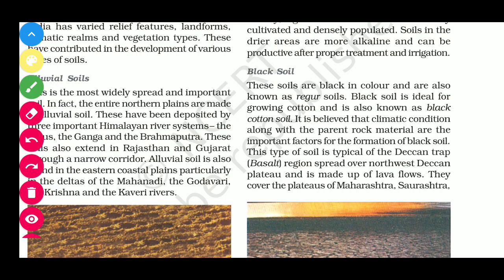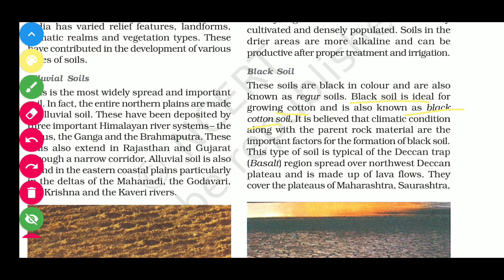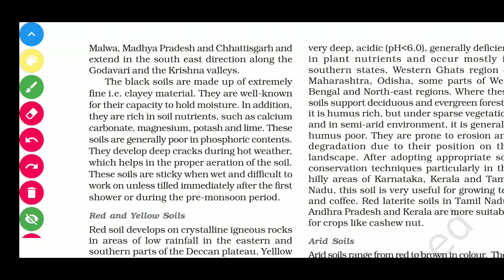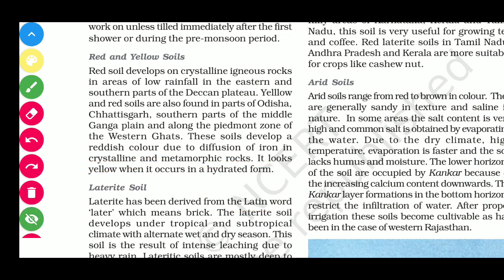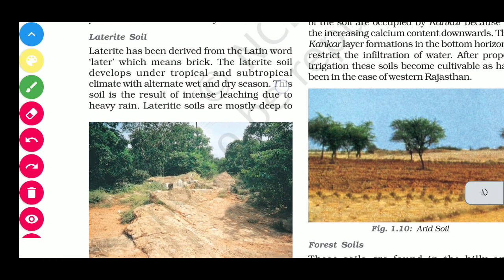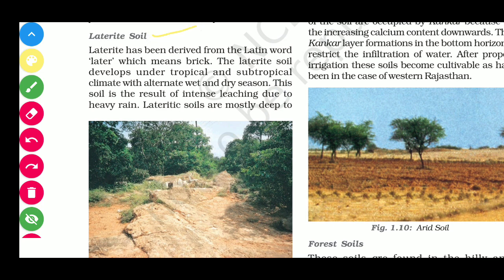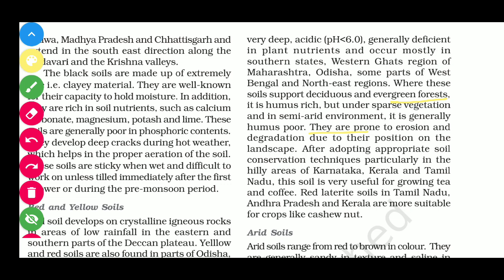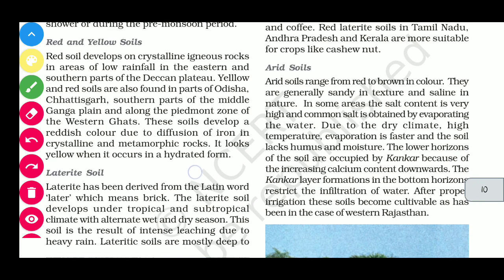Resource and development (class-10th, geography -classification of soil,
Class-10,Geography-Cha-01 Resource and development (Ncert book p.n.08, classification of soils, soil erosion, soil conservation)